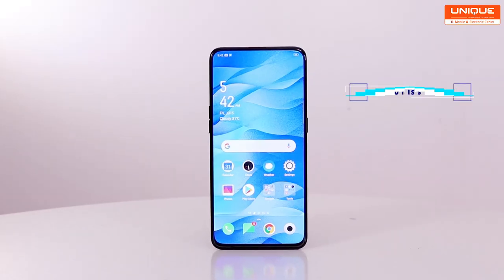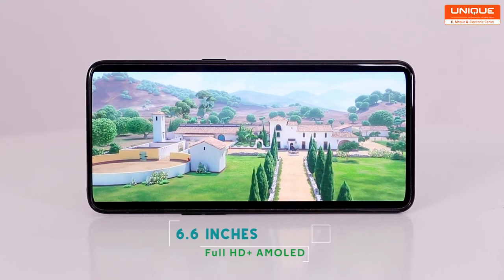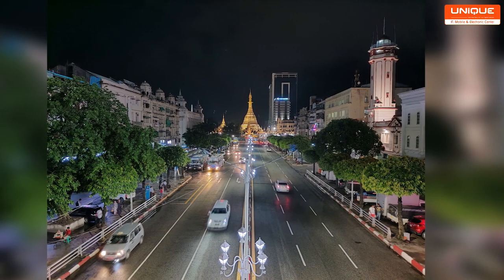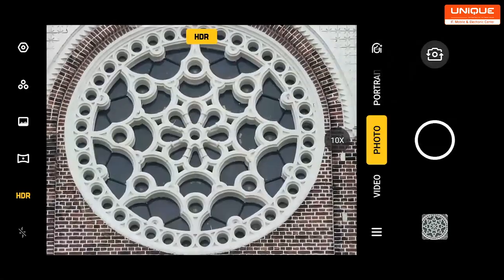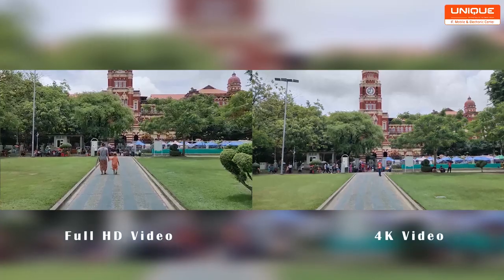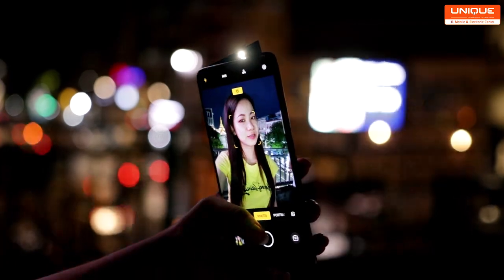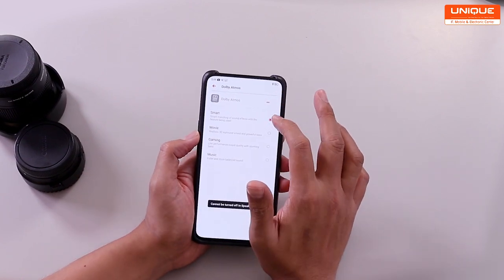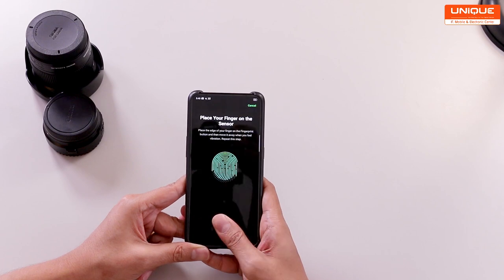Oppo Reno 10x Zoom Full Review (Myanmar)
📱Oppo Reno 10x Zoom Review

Oppo Reno 10x Zoom က ဝယ္ယူသင့္တဲ့ ဖုန္းတစ္လံုးလား? 🤔

Camera performance ကေရာ ဘယ္လုိရွိလဲ 🤔

Huawei P30 Pro နဲ႔ Oppo Reno 10x Zoom ဘယ္ဖုန္း ၀ယ္ရမလဲ လမ္းေပ်ာက္ေနရင္ေတာ့ ဒီ video ေလးကုိ ၾကည့္လုိက္ပါ။

Oppo Reno 10x Zoom  နဲ႔ပတ္သက္တဲ့အေၾကာင္းေတြကို UNiQUE ရဲ့ ပင္တိုင္ Reviewer Ko Zayar Oo မွ တင္ဆက္ေပးထားပါတယ္။😊

Background music : Credit to Original Creator Director & DOP :Tin Htun Aung@Aung Saing
Staring Member : Zayar Oo
Script:Han Paing Htet
Camera&Edit:Tin Htun Aung & Phyo Min Aung